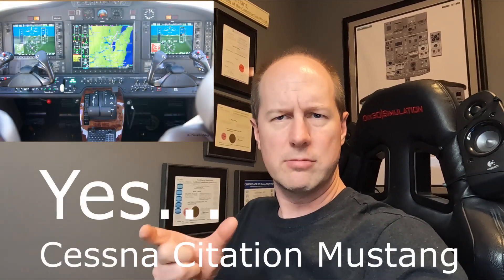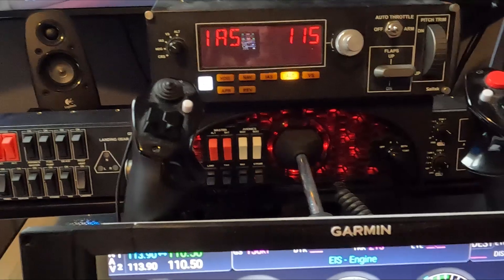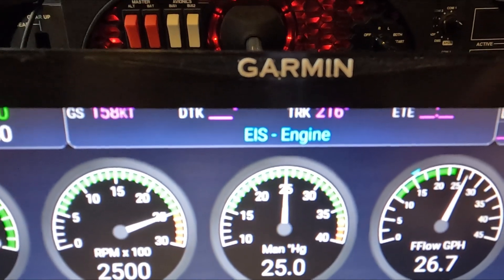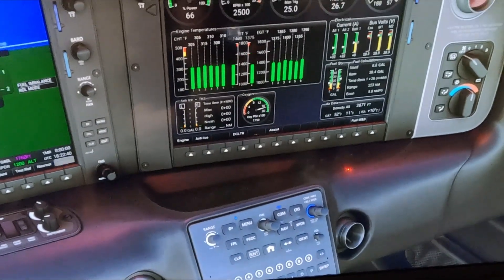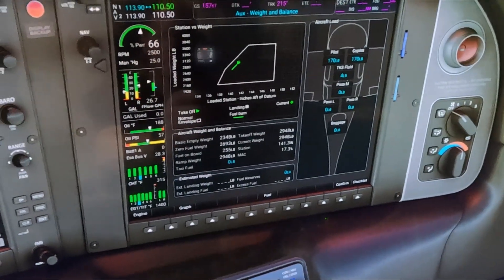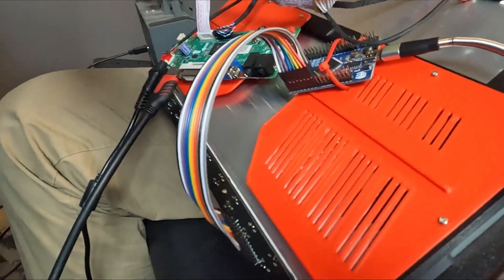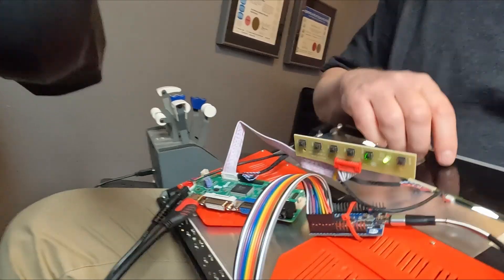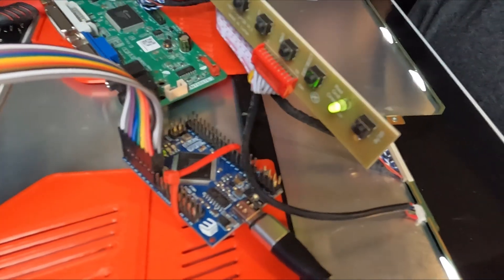Not a Garmin G1000 or G3000 but a GDU1500 - DIY Home Flight Simulator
In this video, I give you a quick overview of the Garmin GDU1500 I 3D Printed. You'd find this in the TBM 860 and Cessna Citation Mustang. Works with MSFS (FS2020) Xplane and P3D